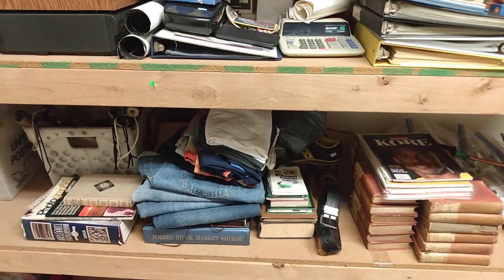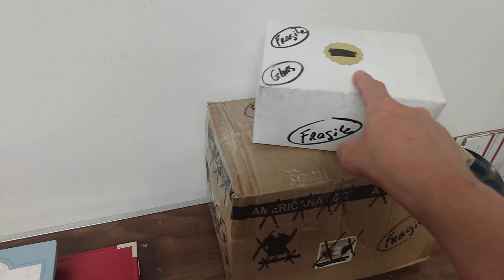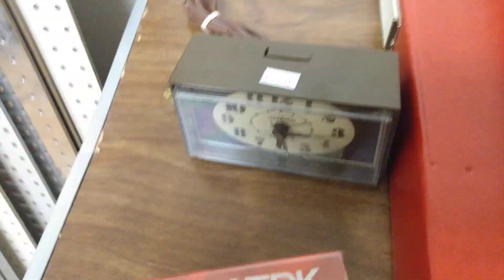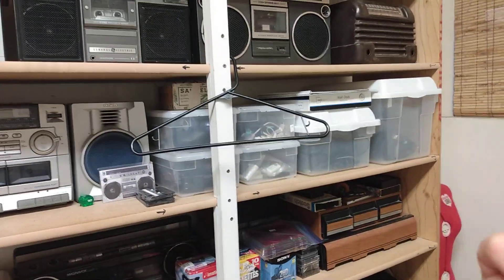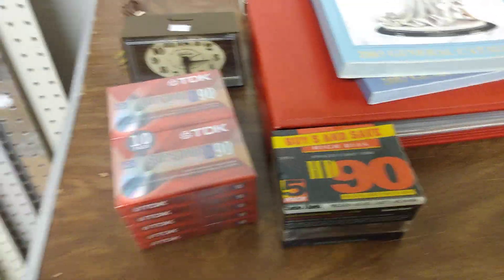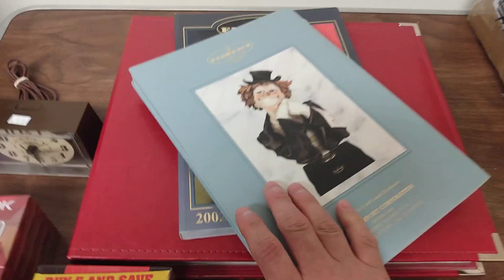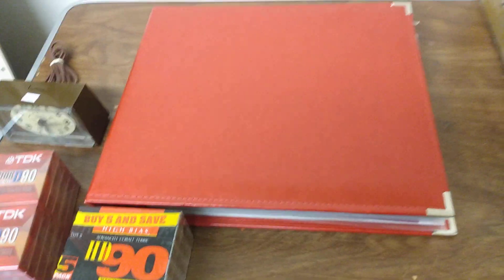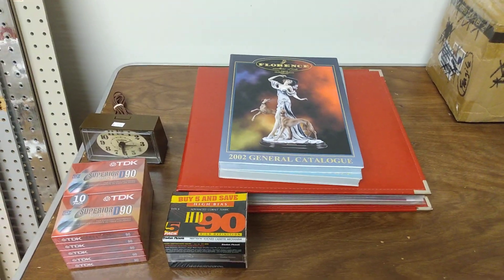eBay items ready to list and sold in my eBay store Plus new cassette tapes for my Boomboxes